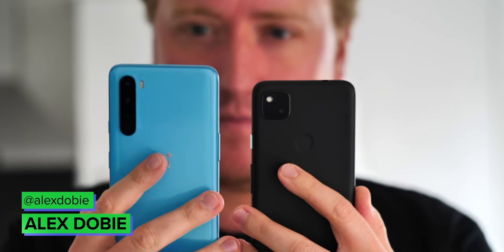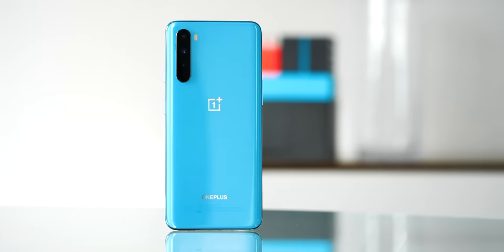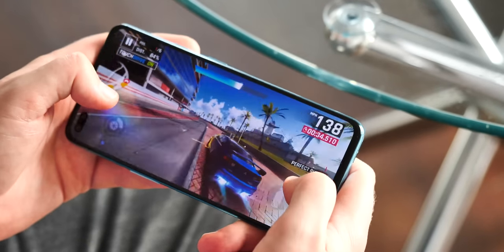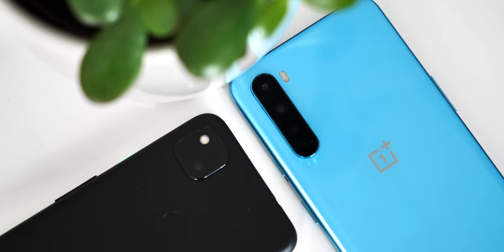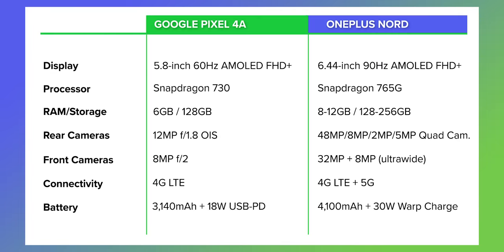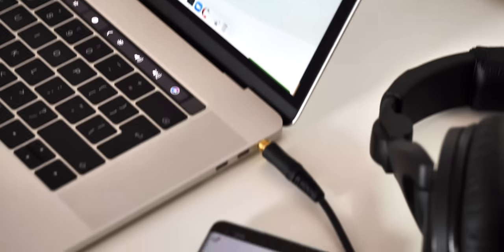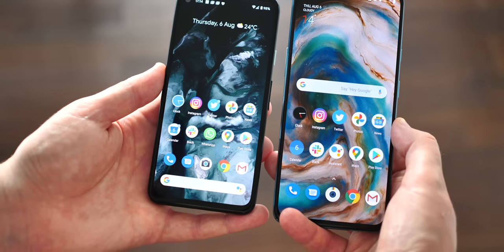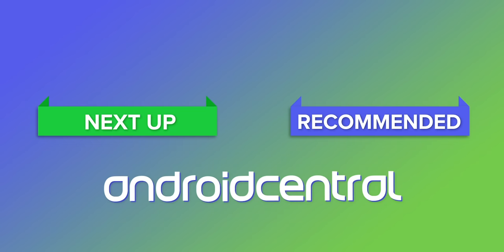Google Pixel 4a vs OnePlus Nord: Tough call! 😬